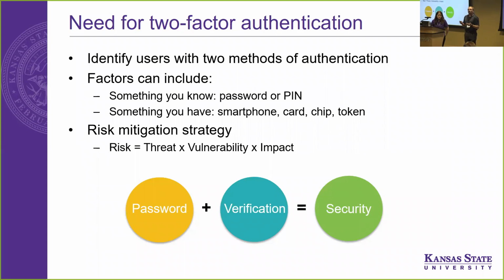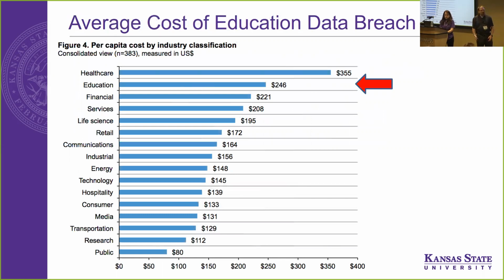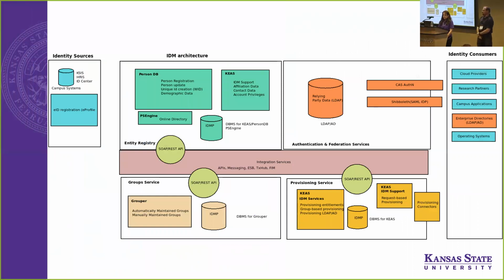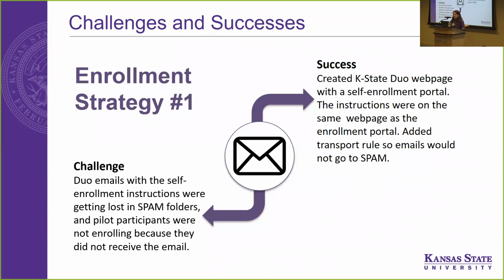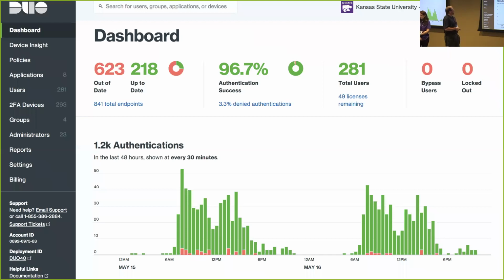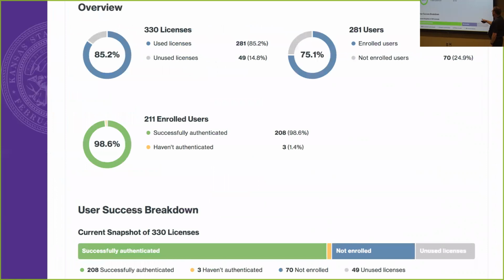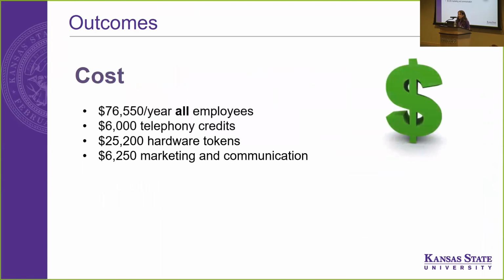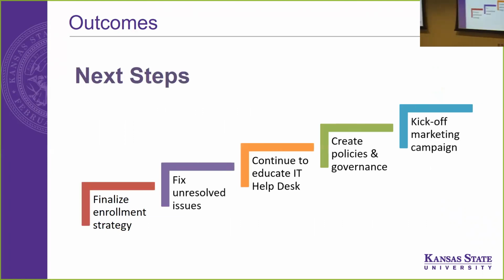Reducing Cybersecurity Risk with Multi-factor Authentication (MFA): Pilot Testing Duo at K-State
Presentation by Rob Caffey and Angela Chauncey of Kansas State University at the 2018 CHECK Conference.